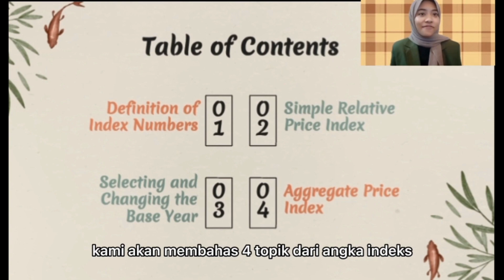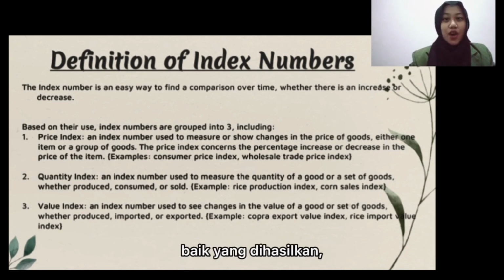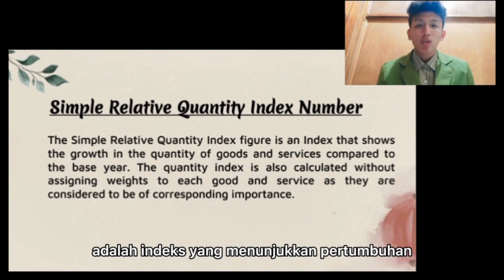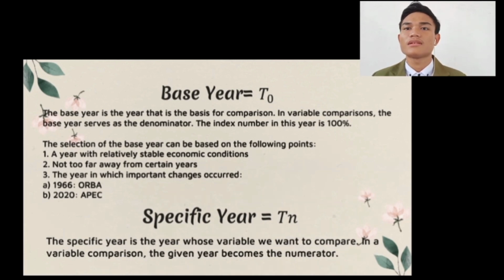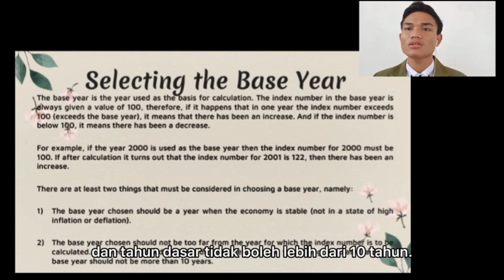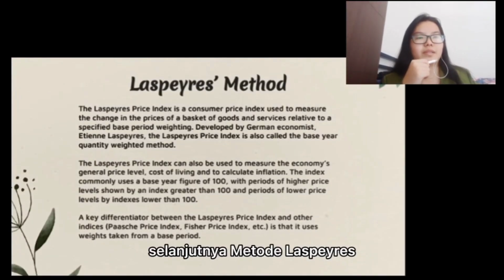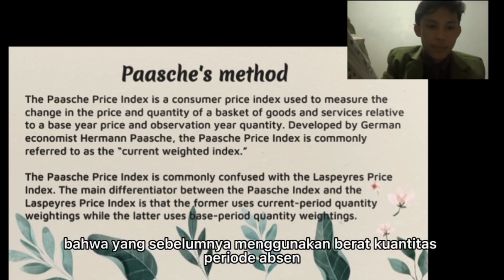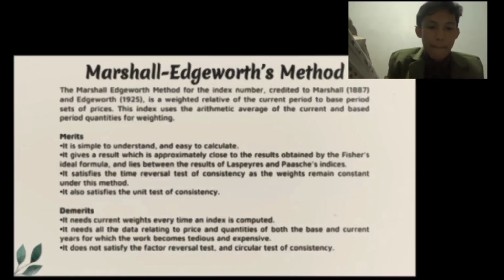INDEX NUMBER I GROUP 6 [UPN "VETERAN" JAWA TIMUR"]